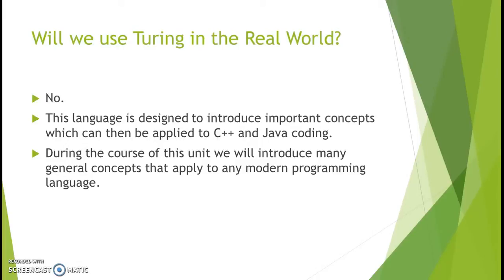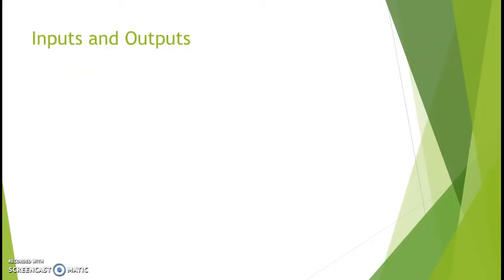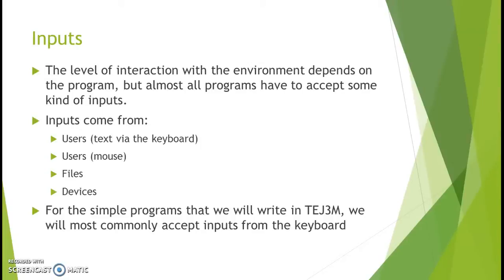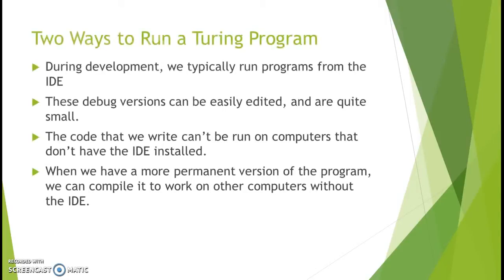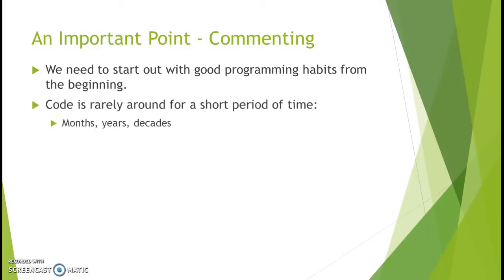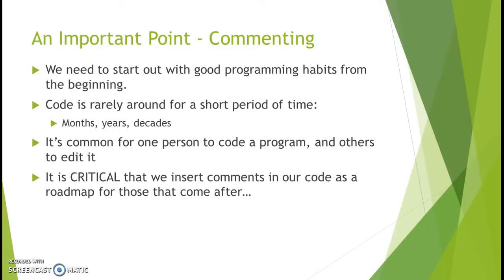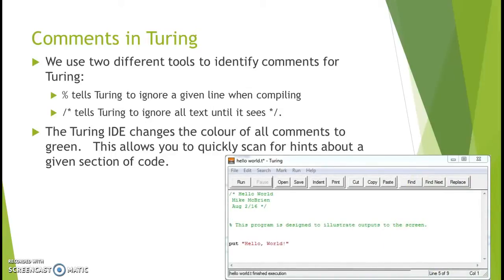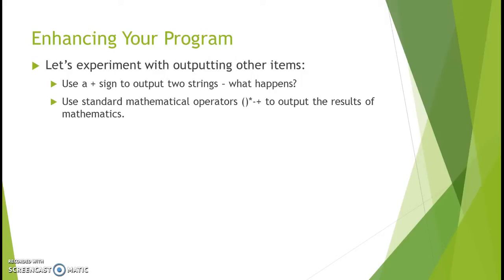My Edited Video